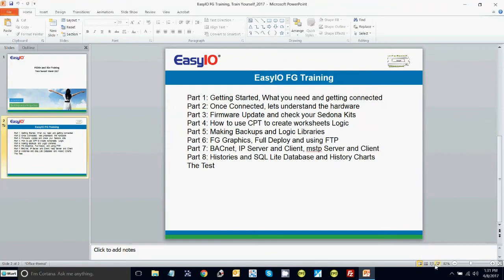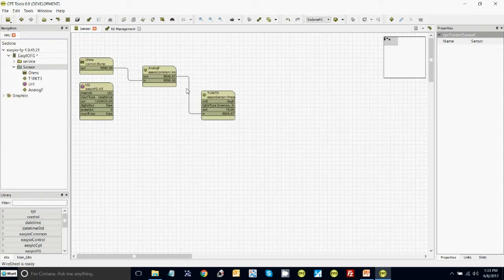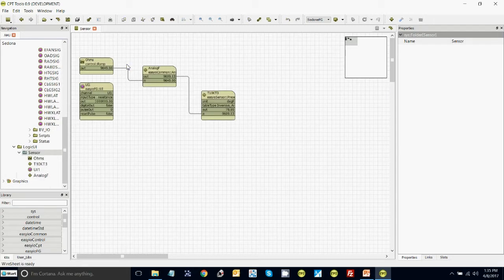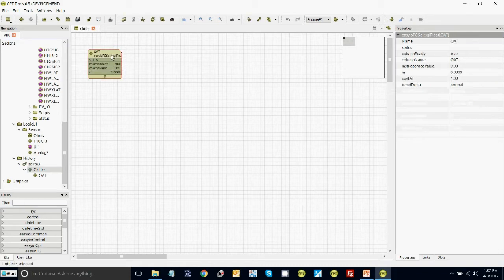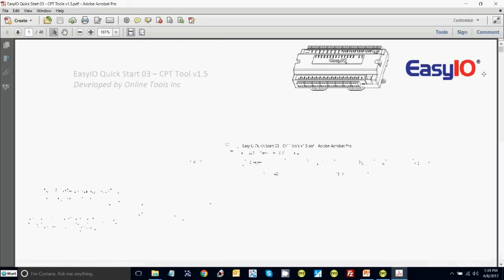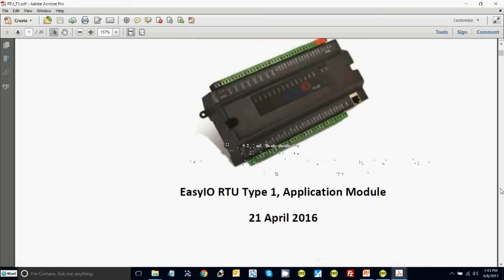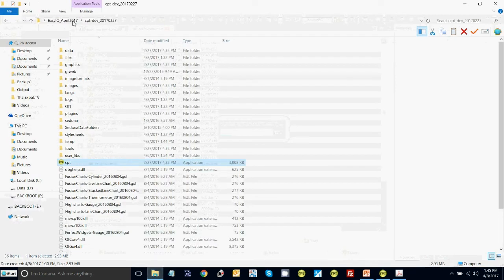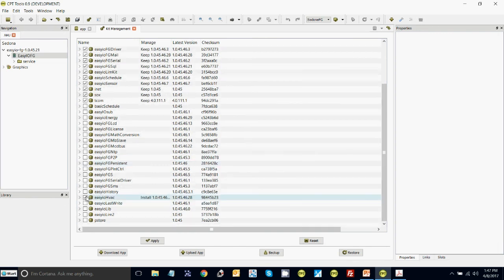EasyIO FG CPT Tools training part 5: backups & logic libraries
This is the fifth part of the EasyIO FG CPT Tools training. It teaches you about creating backups and logic libraries. There are eight more videos in this series, an e-learning course to learn about the basics of working with the EasyIO FG-series and CPT Tools.